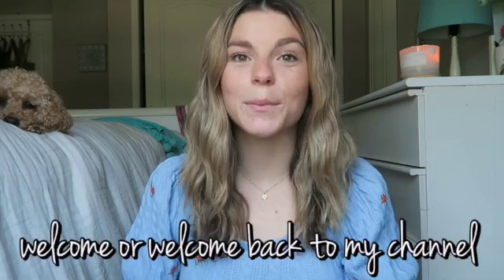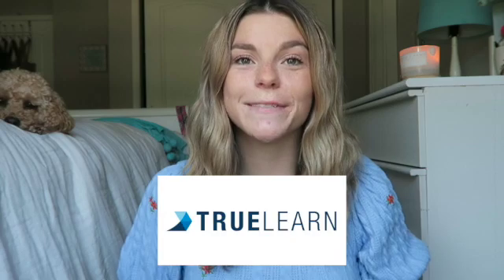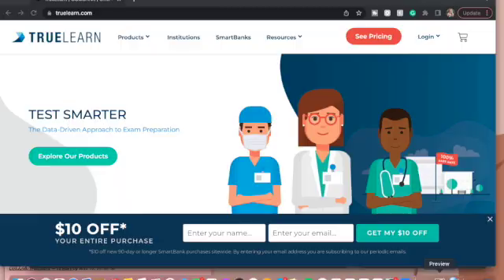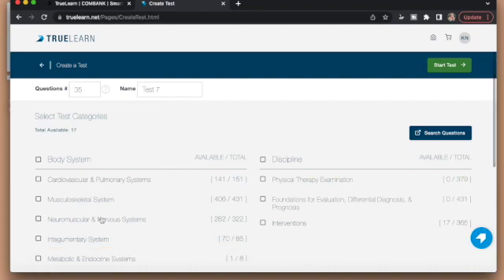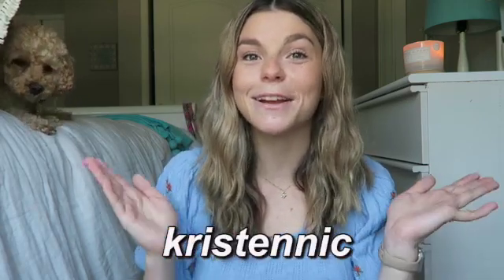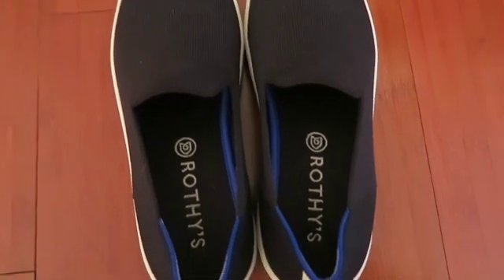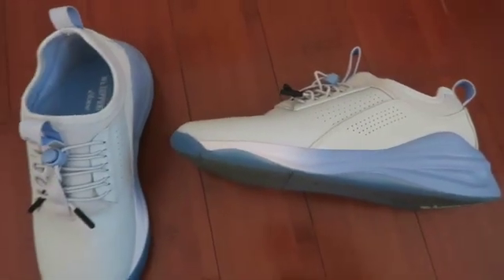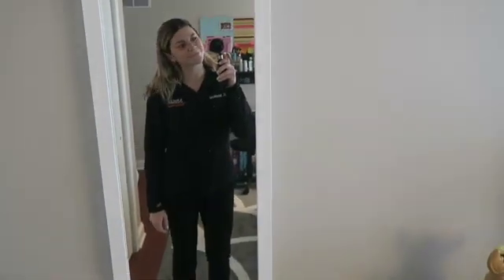physical therapy school q&a | clinical update, PT vs OT, anatomy tips, & more!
Are you in physical therapy school, nursing school, or medical school?
MY FAVES✰
try out VERB ENERGY BARS! 16 bars for just $12

iPad 7th generation (AMAZING for note taking)

apple pencil

Anatomy coloring book

Gilroy Anatomy atlas